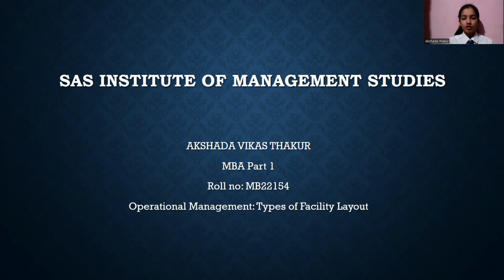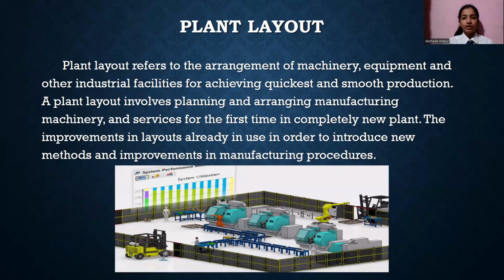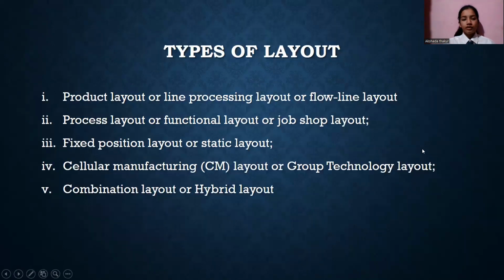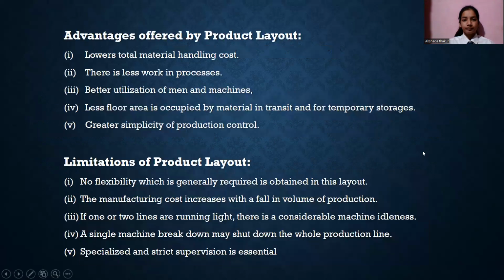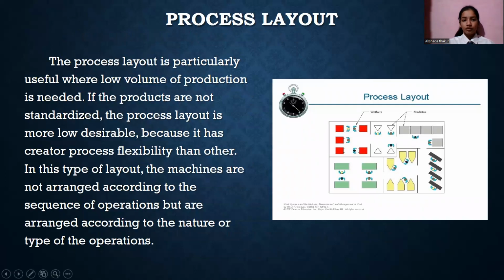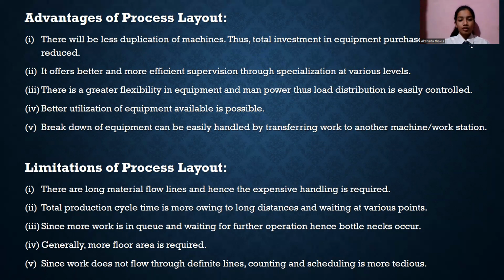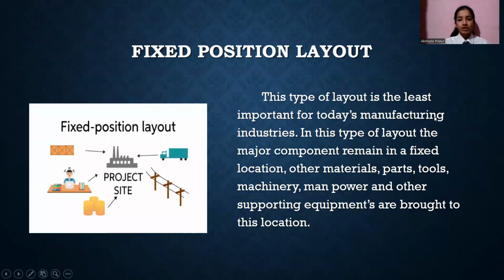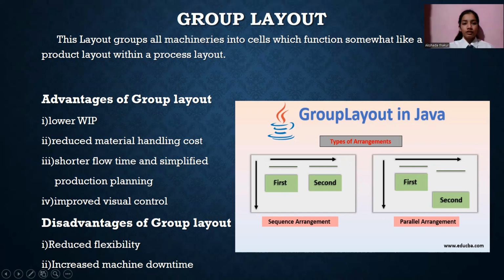Operational Management (Types of Facility Layout)